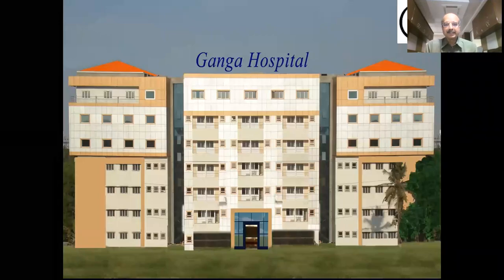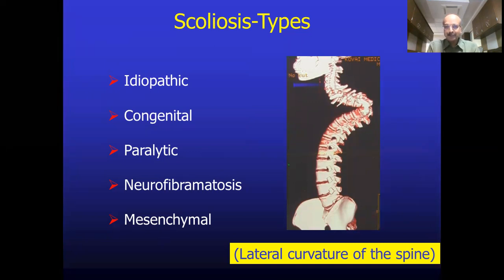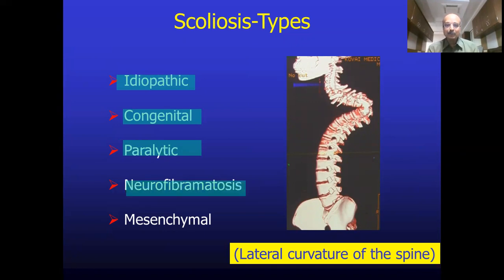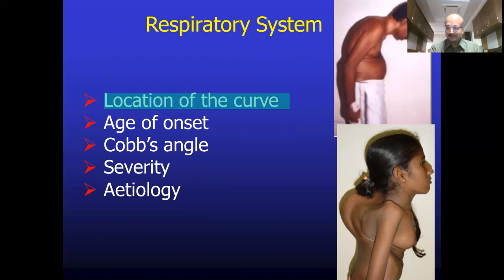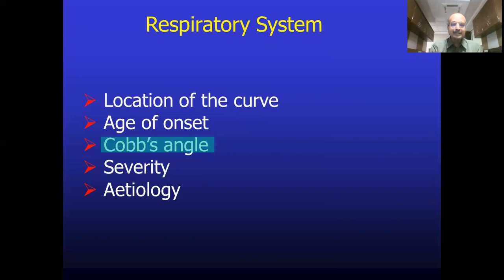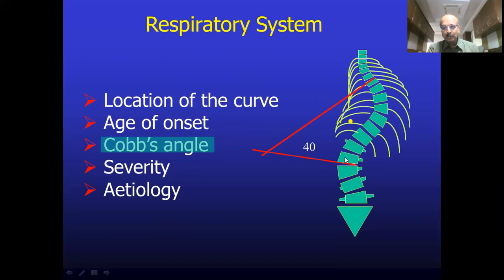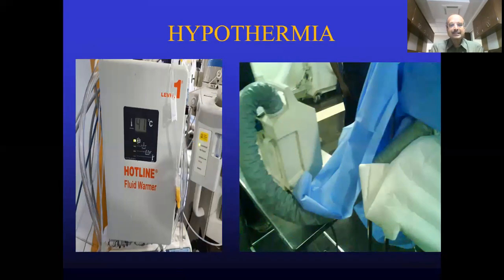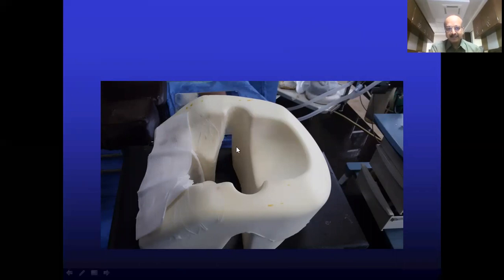Anaesthesia for Scoliosis corrective surgery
Anesthetic concerns in managing a patient coming for correction of scoliotic deformity